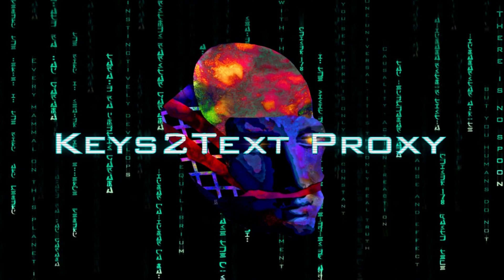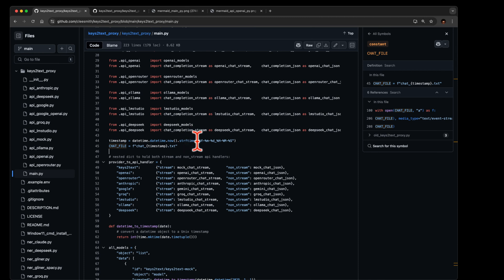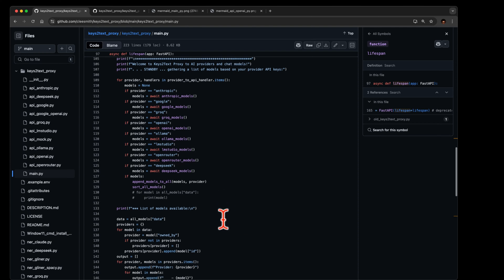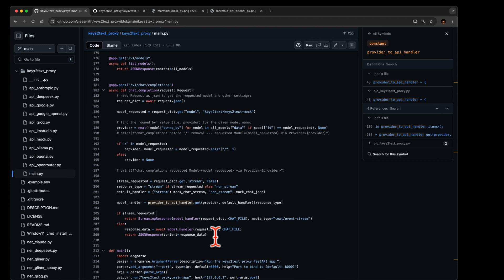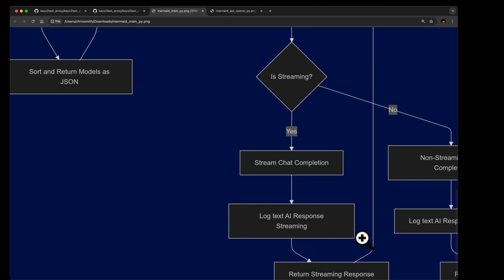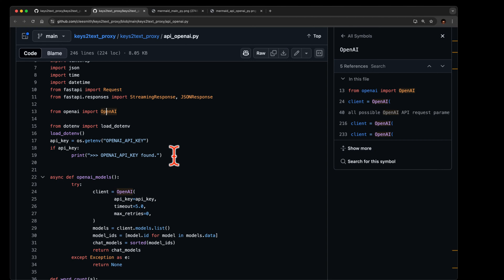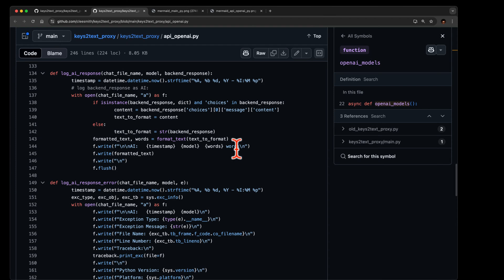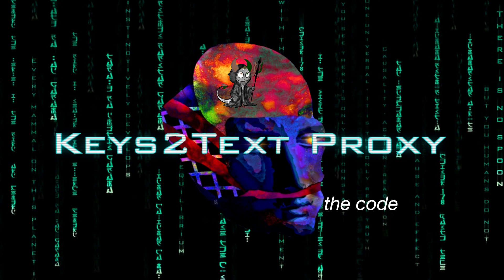About the code for Keys2Text Proxy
This is a reminder to my future self, when the AI providers change their API's once again, I will be able to understand and update this app.  Old folk (me) forget, so I need all the help I can get.

The code:
- main.py :

Also see:
... for the PDF scripts and flow chart Mermain images.

Again, this app was tested using novelcrafter and they work well together for writing.